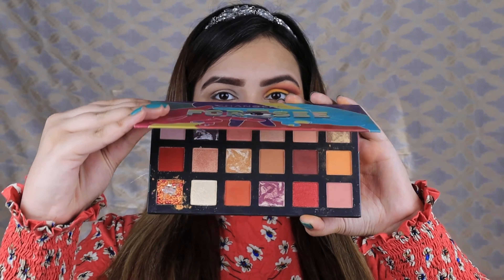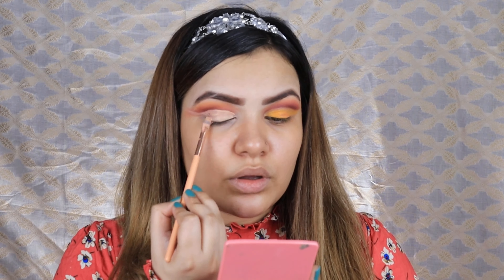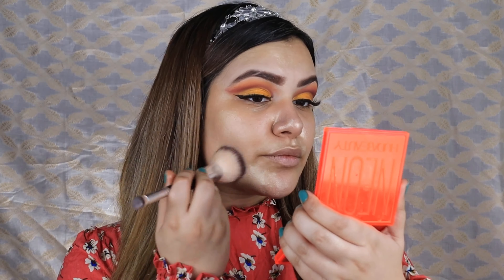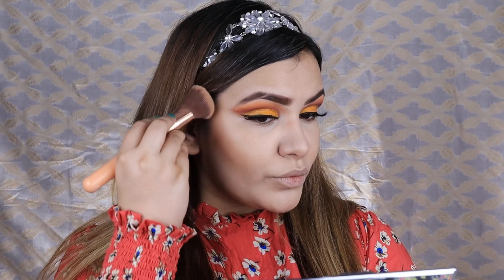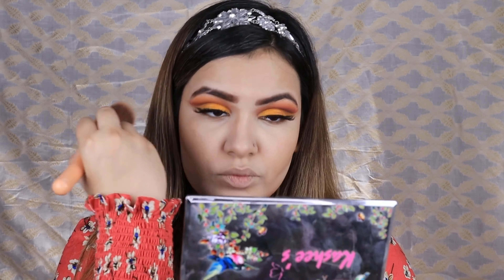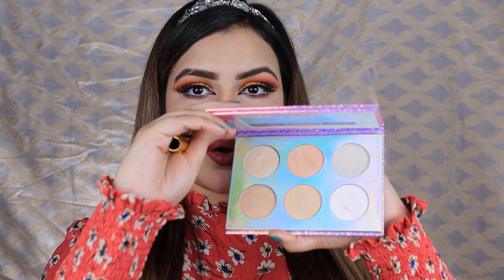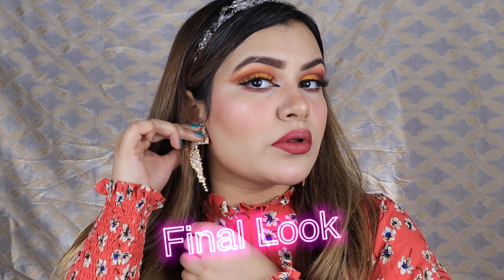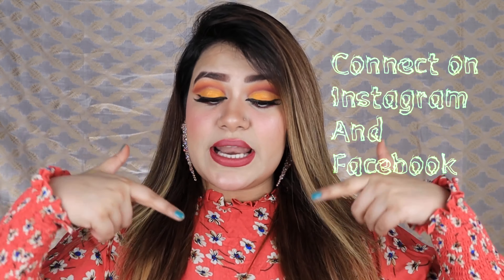Colour Series Episode 2 | Cut Crease | Detailed Makeup Tutorial | My Favourite Makeup Products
Hey beauties!! ⭐️
Welcome to the Second Episode of my Colour Series 🎨

Other Products⬇️
•HudaBeauty Neon Palette
•Girlactic Eyebrow Pencil
•Stlondon Lashes in the style Candy
•Stlondon liquid illuminator in the shade Moon Glow
•Toofaced Born this way foundation
•Kashees Contour(Pretty Girl Palette)
•Kashees liquid lipstick in the shade Ruby Red
•Ofra Cosmetics liquid lipstick in the shade Pasadena
•BlingbyNadia Highlighter palette